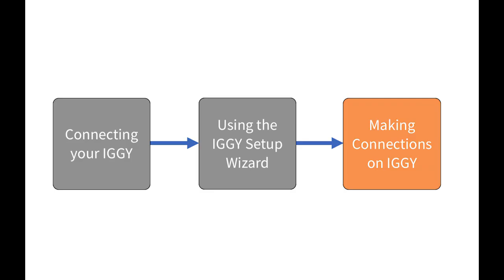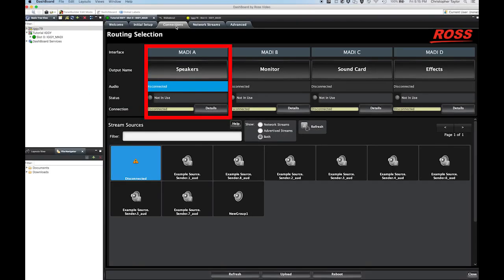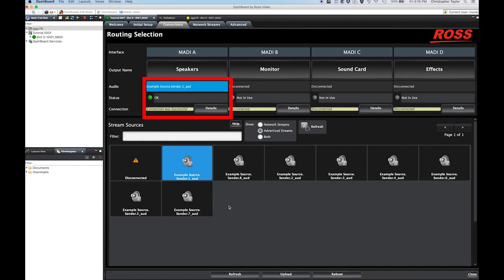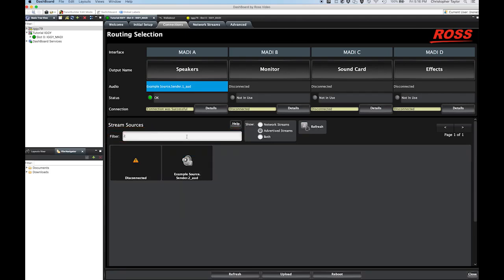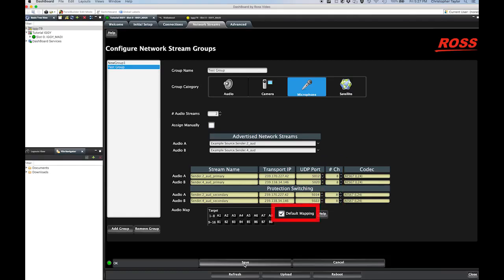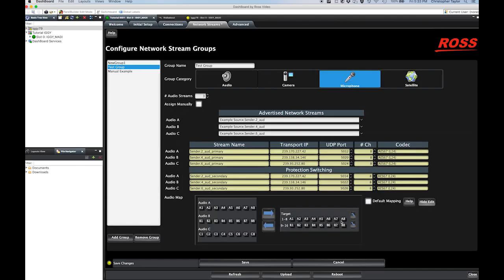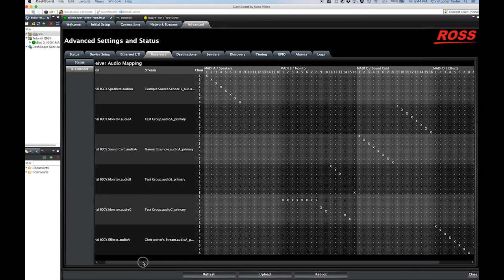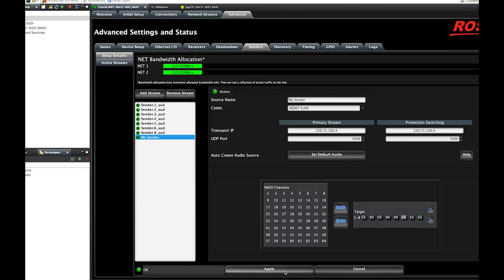IGGY | Making Connections on IGGY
How to get the IGGY to receive audio data streams from the IP network and pass it out the MADi interface. Also how to make Network Group Streams and custom channel mapping. Also details the Advanced Sender controls.